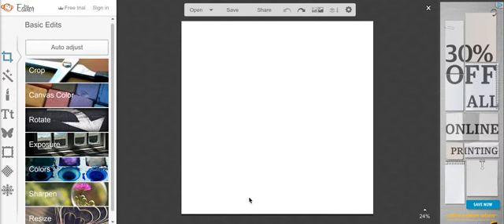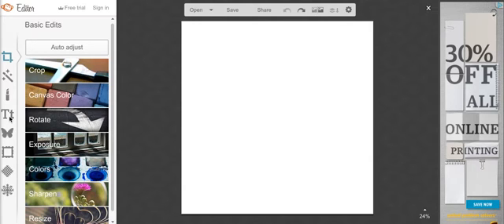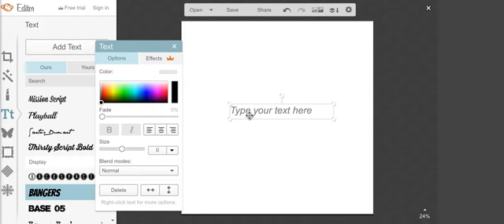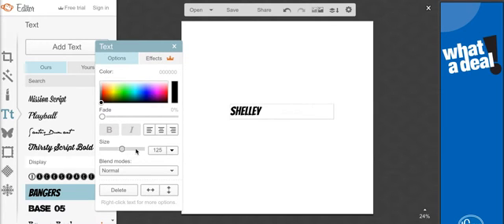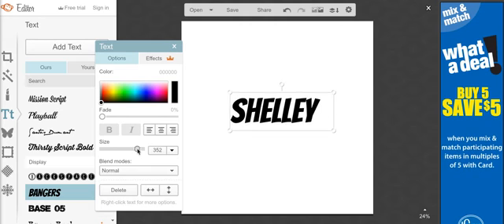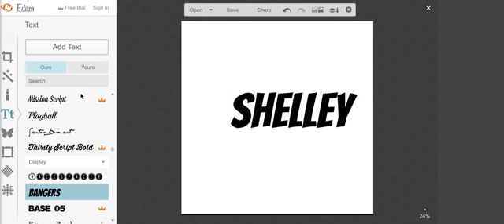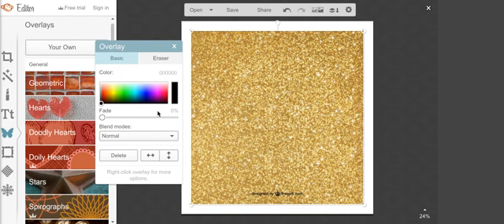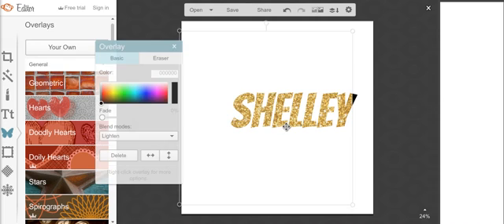Adding Sparkle to Text Using PicMonkey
This quick tutorial shows you how to add sparkles (or any background) to your text.